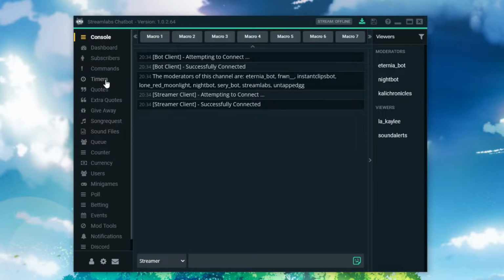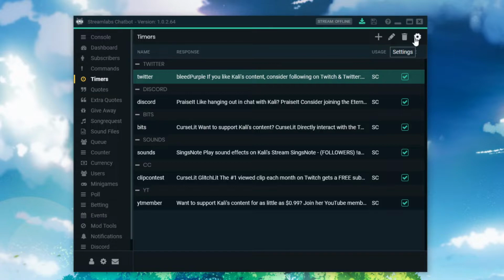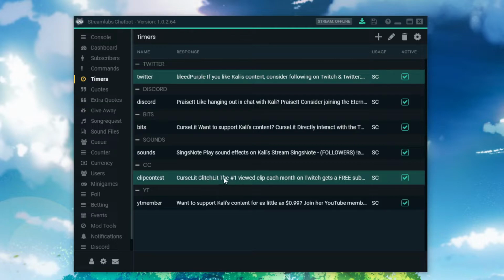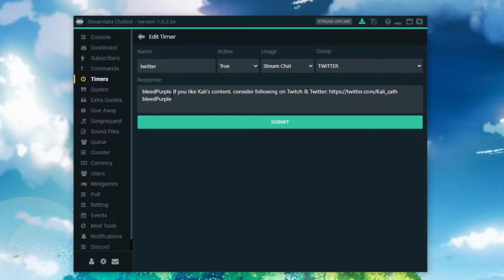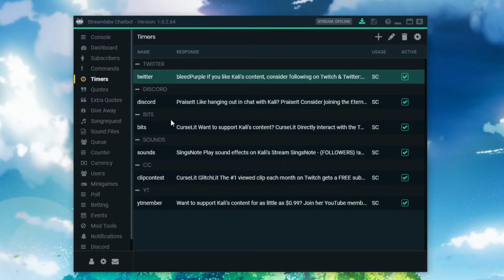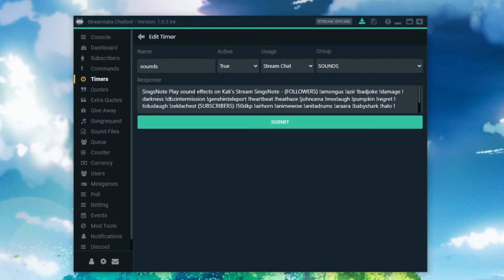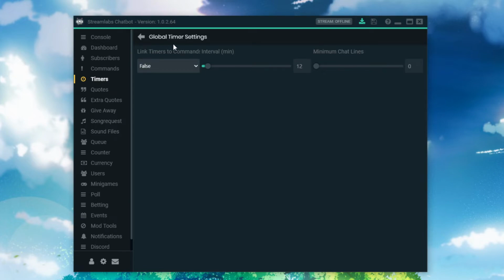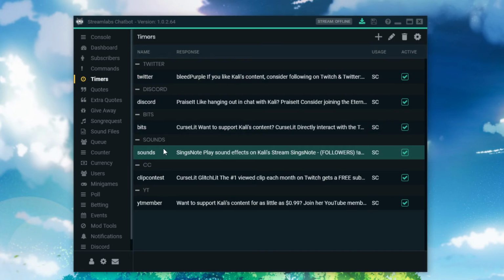Twitch Chatbot Auto Chat Timer Setup Tutorial / Streamlabs Chat bot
Want your chat bot to automatically tell people to join your discord, follow you on social media, or advertise your contests? Well look no further than today's streamlabs chat timer setup tutorial that will work on many other chat programs such as nightbot, streamelements, and other types of chat bots as well!

►► get free premium Canva credits with my link